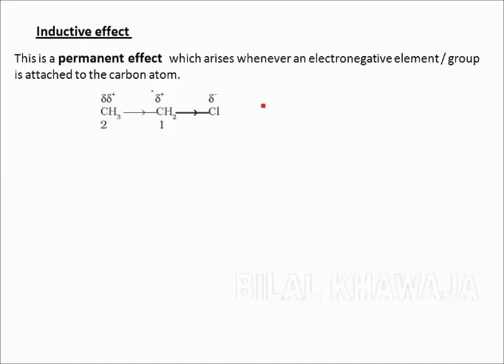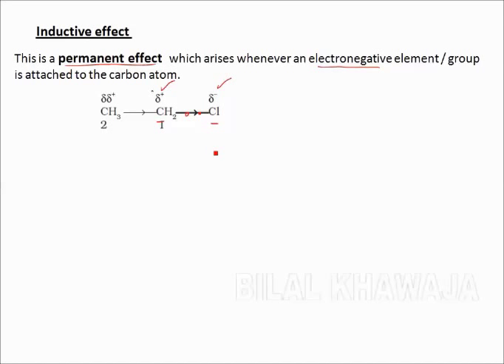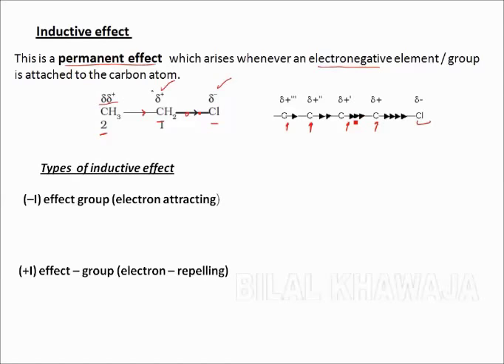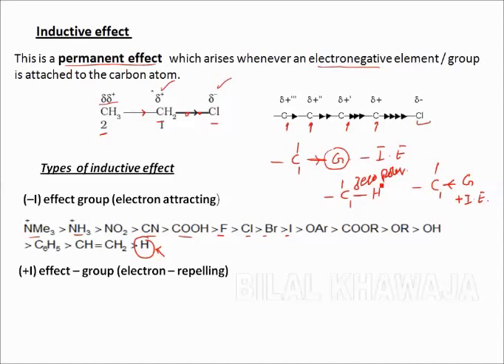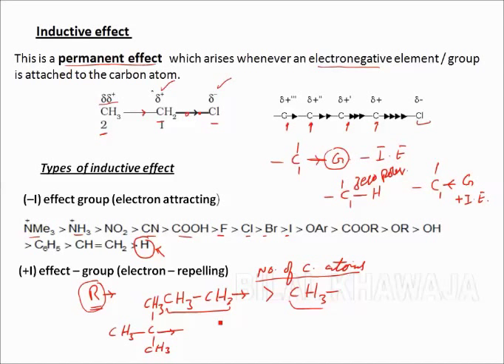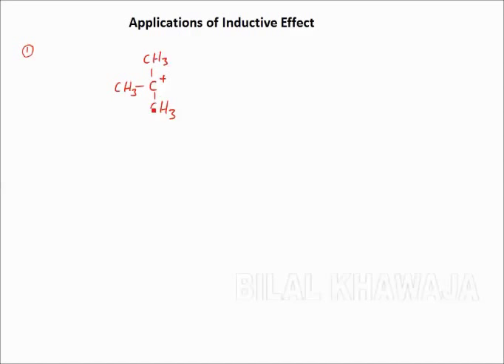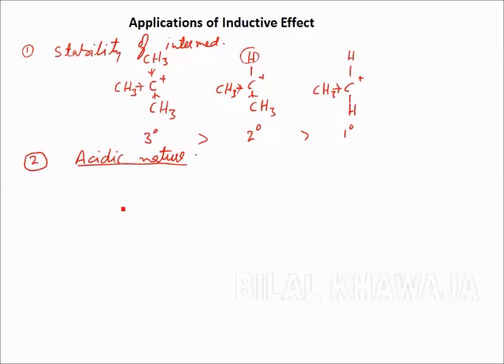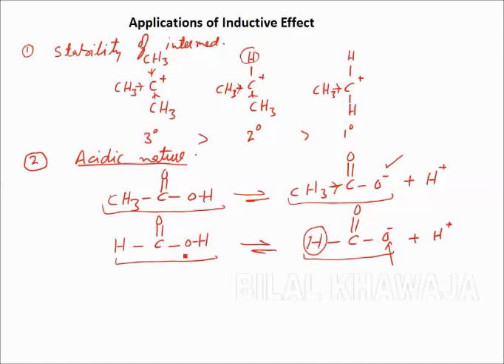Inductive effect : class 11